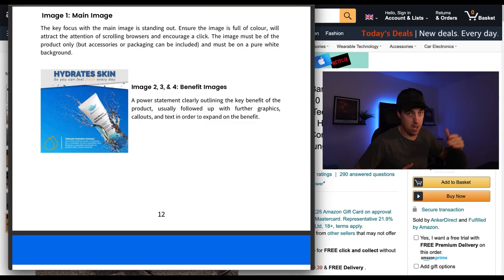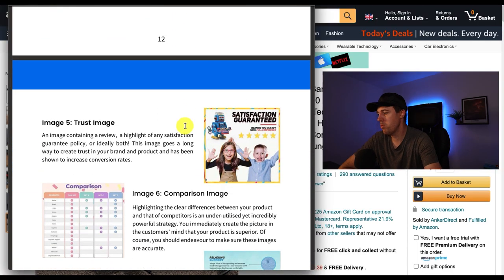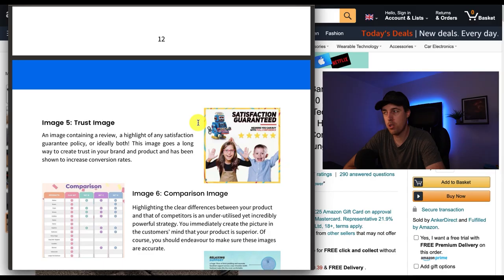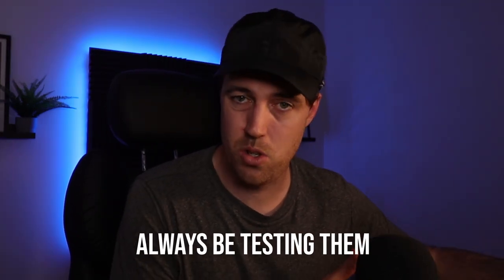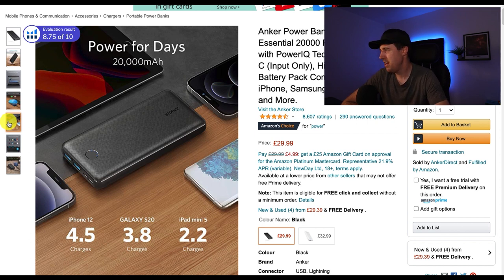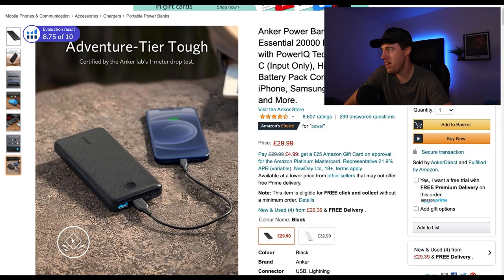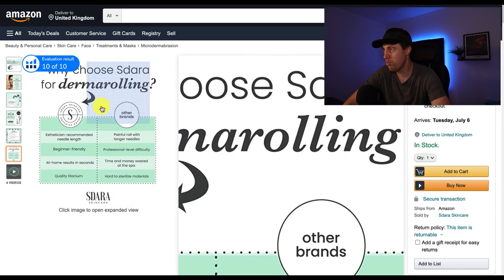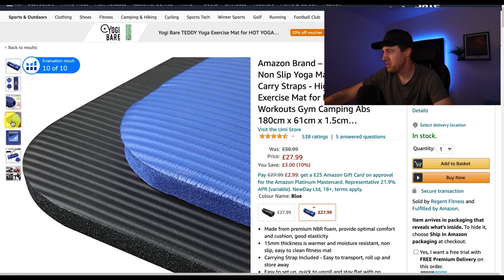Amazon Listing Images - A Formula That Converts